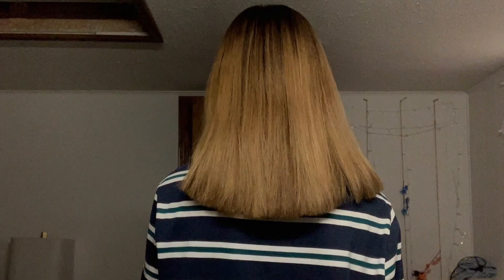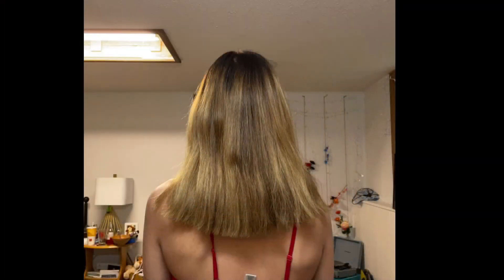Shyenne Salas’ Tip of the Week